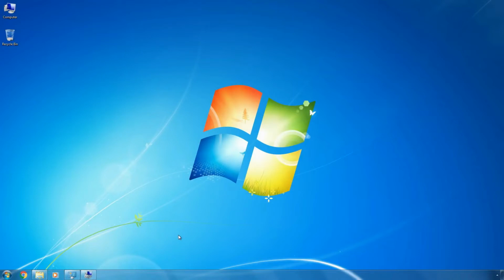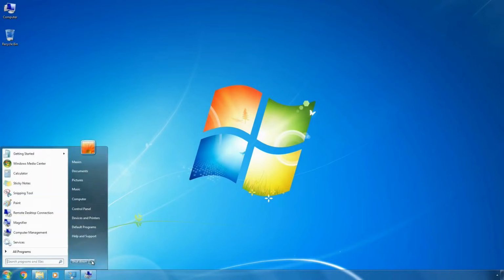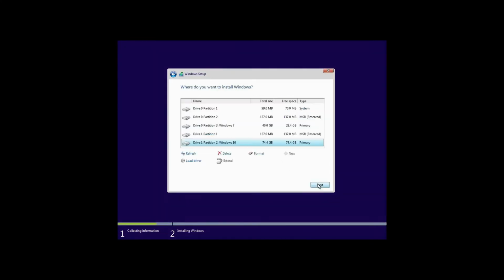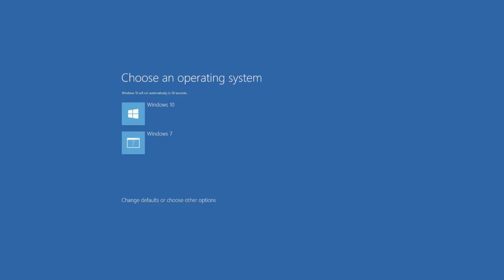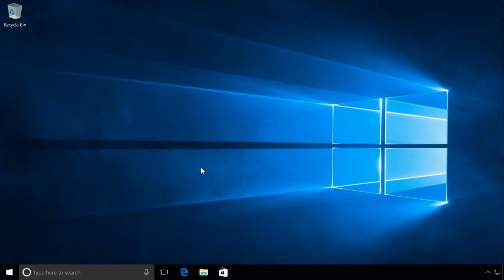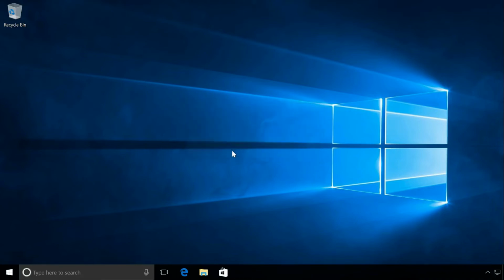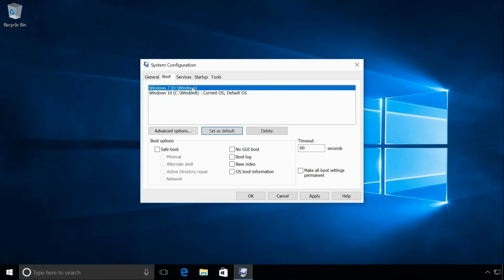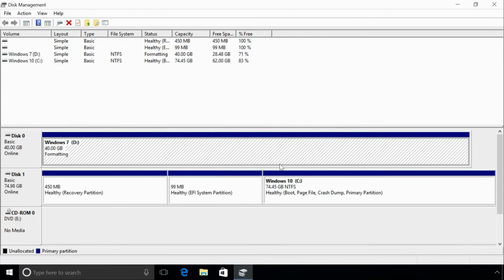How to setup dual windows for Desktop PC and Laptop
DUAL WINDOWS